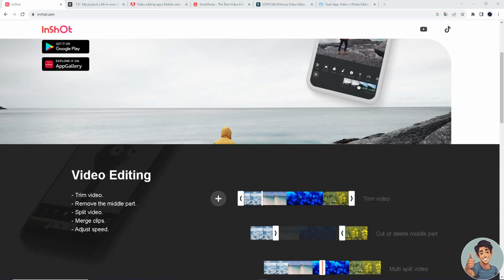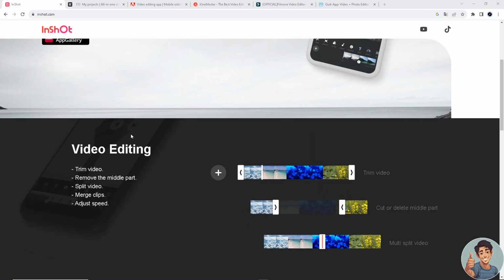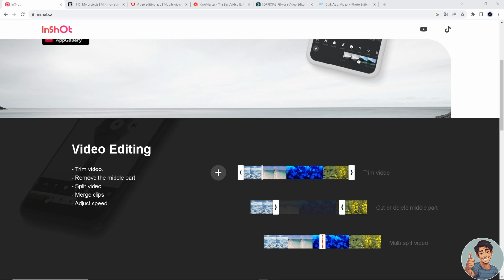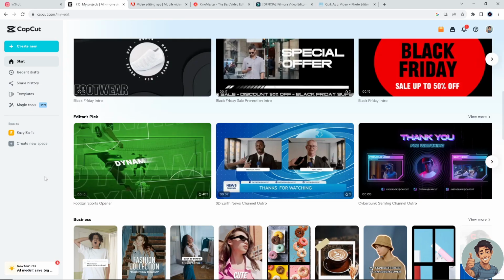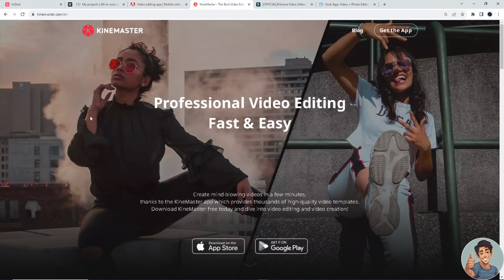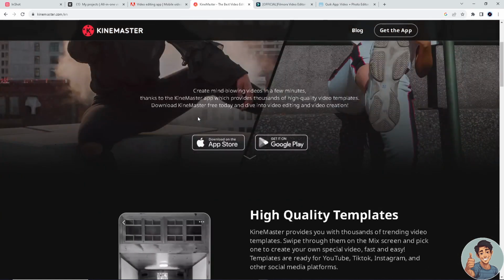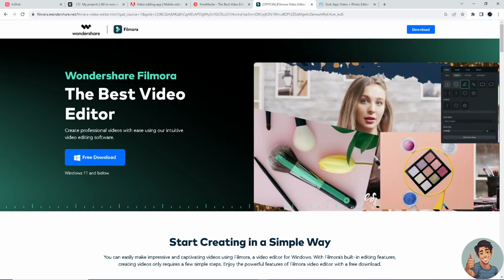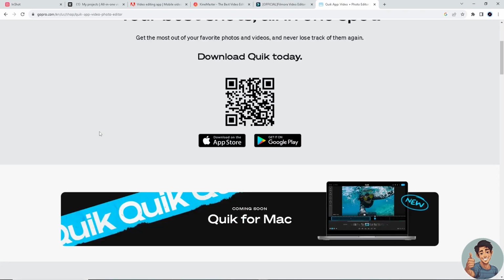The Best Instagram Reels Editing Apps (Quick & Easy)